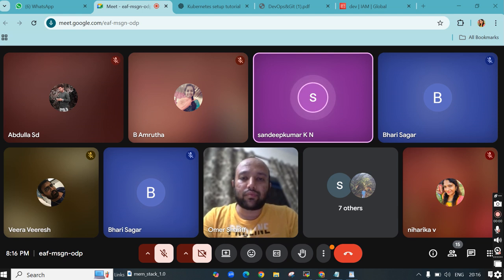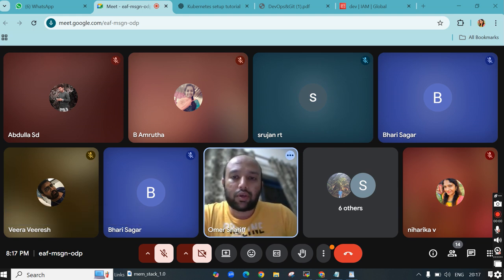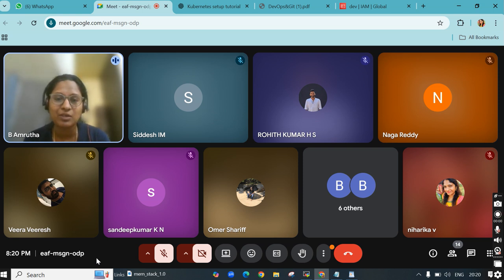01 08 2025QNA